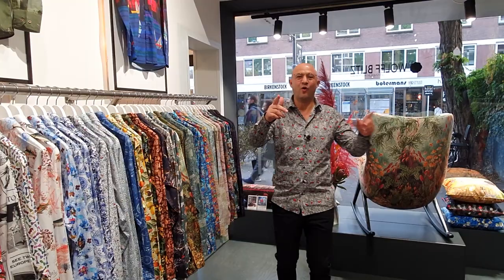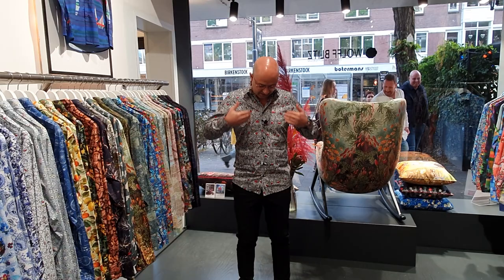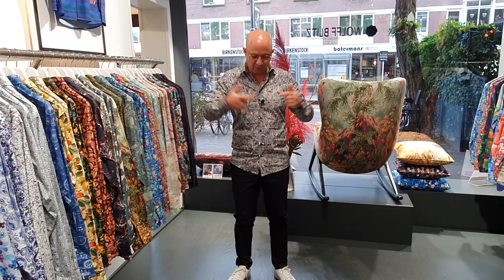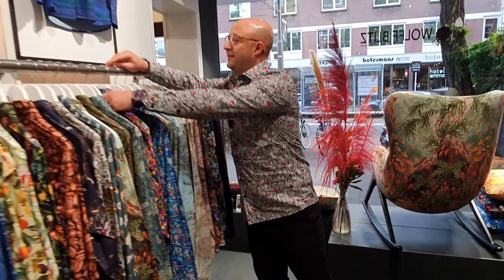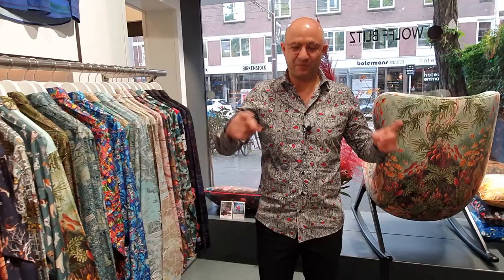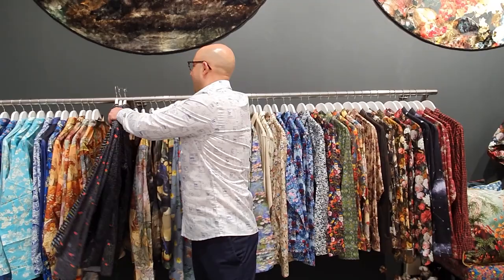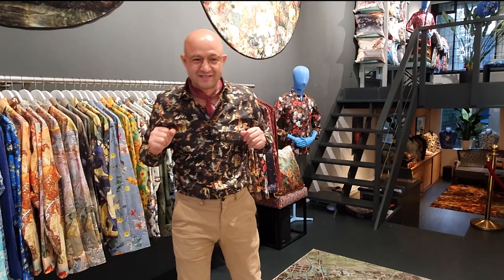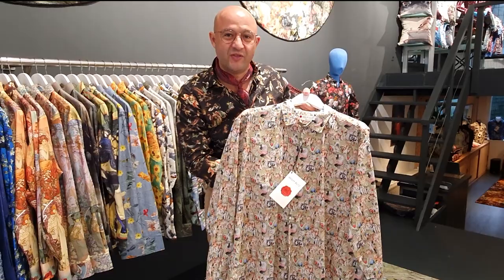Embrace Art & Science with Wolff Blitz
Spread the love for ART
Wolff Blitz translates your passion for Art & science into unique designs.
This way we spread the love for timeless masters from all times.
In this video we show you our translation of a collage of Jheronimus Bosch's monsters, because J. Bosch expresses the fears and desires of us. In our first design which you can also find on our webshop we translated the desires of Bosch and in this design the Fears of us.
We also show you a design inspired by a Rotterdam painter Edward Teeuw, who's paintings can be adored at Galerie "De Herenplaats" near our design gallery in Rotterdam.
You will also see an exquisite carpet design inspired by Jan Asselijn's painting "The threatened Swan", which is being exhibited in The Rijks museum In Amsterdam.

Enjoy Artistic Lifestyle my Wolff Blitz Friends